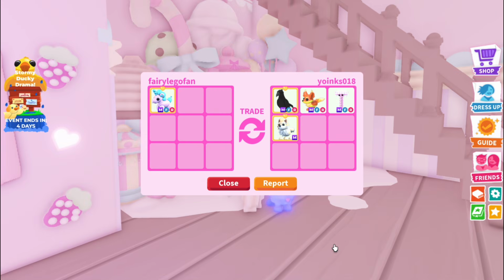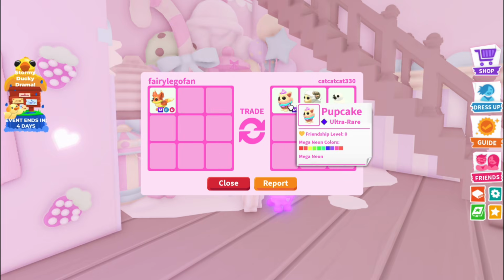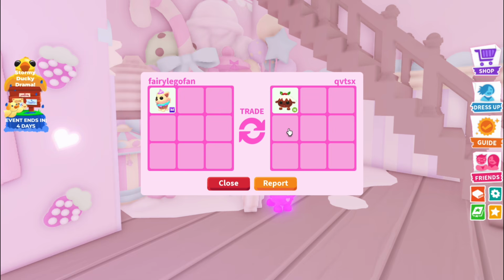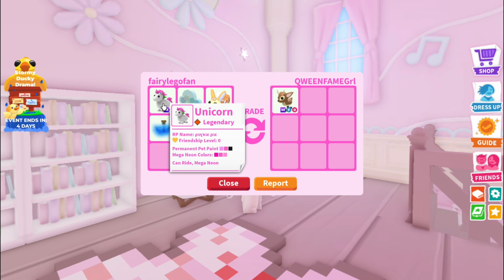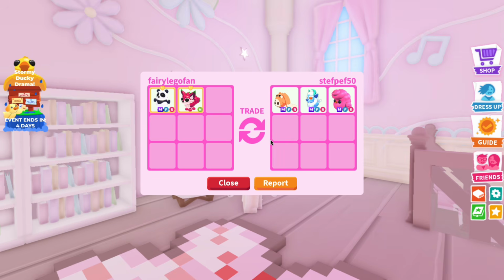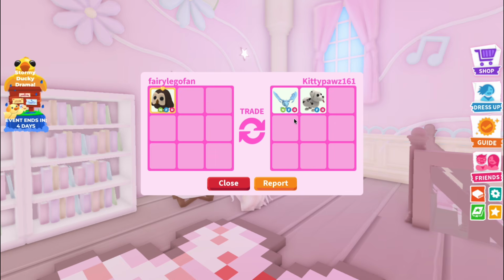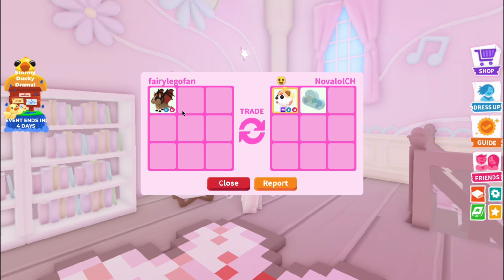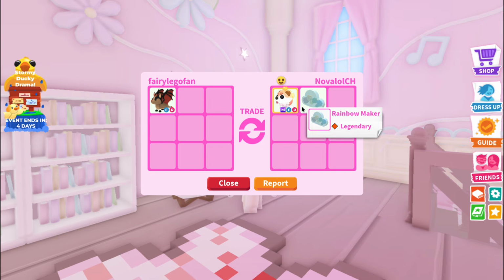𐙚⋆°｡⋆ Trading for Exotics + Highteirs! | Trading Video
Thank you all so much for watching! ٩(ˊᗜˋ )و

In this video, I review past trades that I've done. Did I manage to profit or did I take a big loss? Watch the video to find out!

໒꒱ - Used Capcut to edit